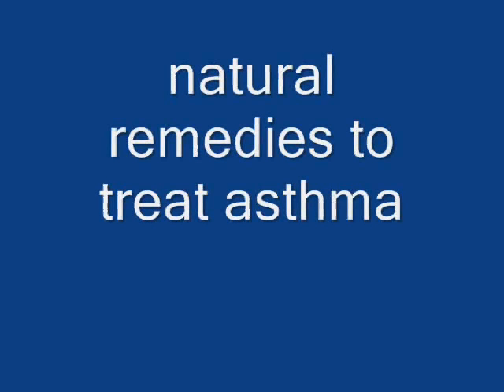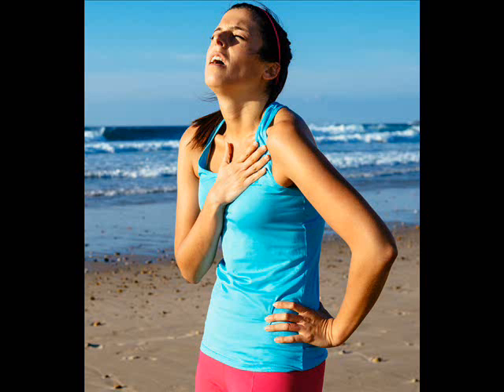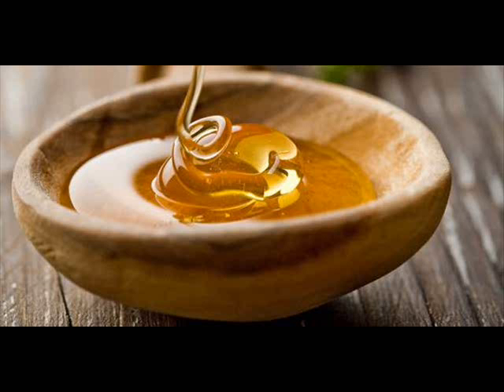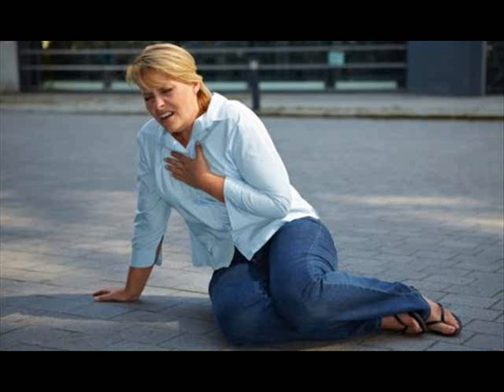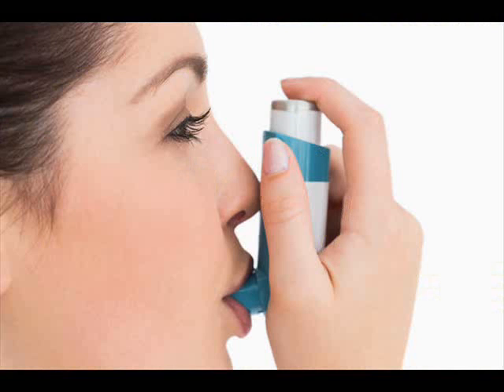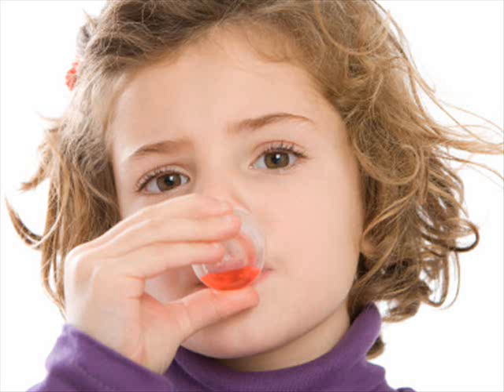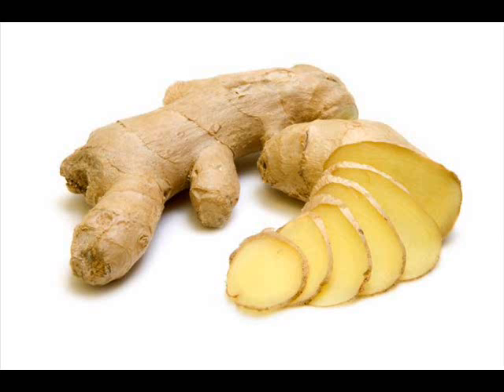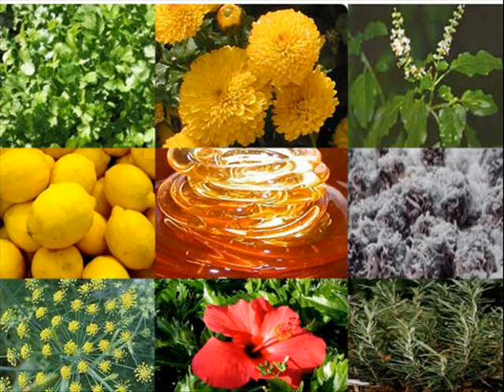natural remedies to treat asthma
Asthma is a lung disease that causes difficulty breathing. Asthma can be either acute or chronic. Asthma attacks occur when there is an obstruction in the flow of air in the lungs.The exact cause of this disease is not known but it can be triggered by allergies, air pollution, respiratory infections, emotions, weather conditions, sulfites in food and certain medications. Common symptoms include coughing, wheezing, shortness of breath and chest tightness.